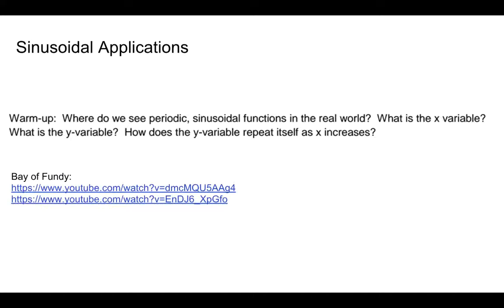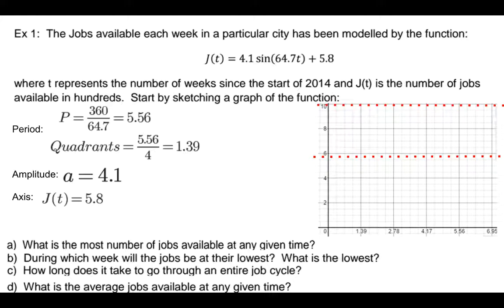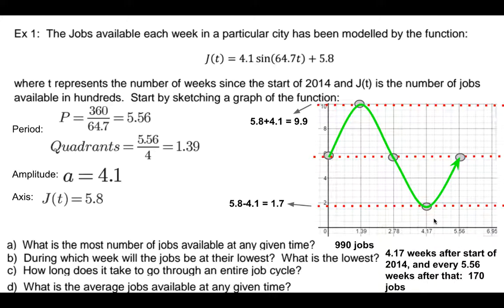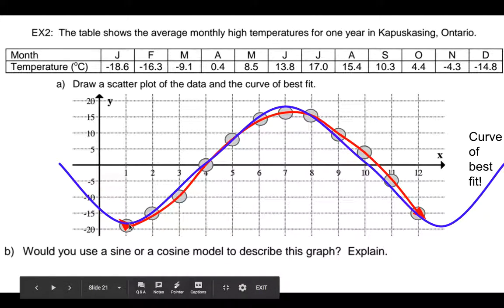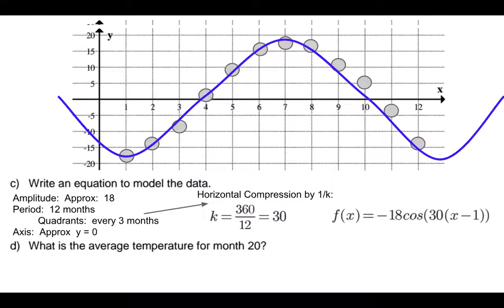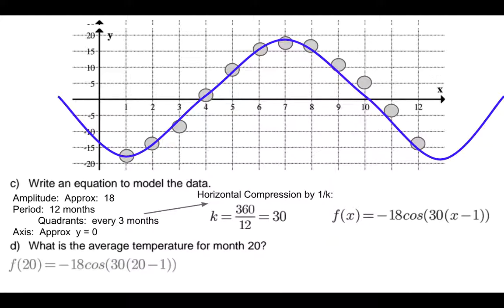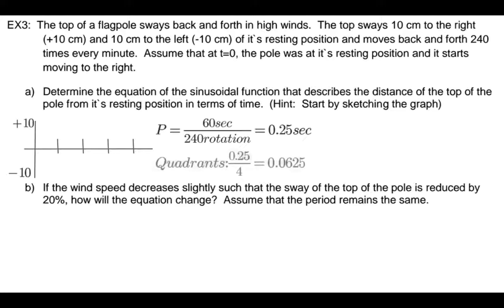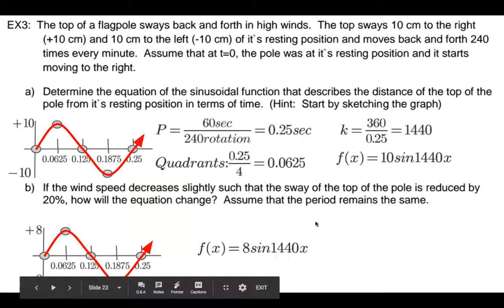Lesson 4: Sinusoidal Functions Part 4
Applications of Sinusoidal